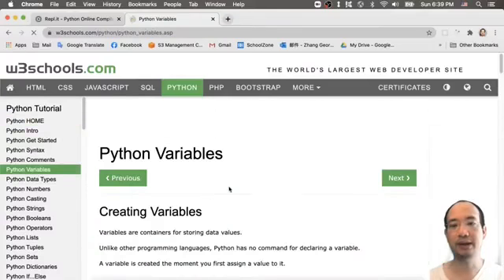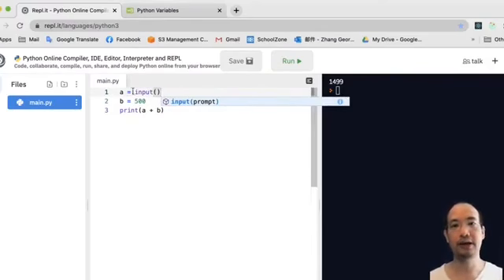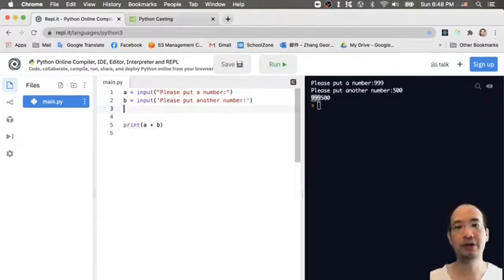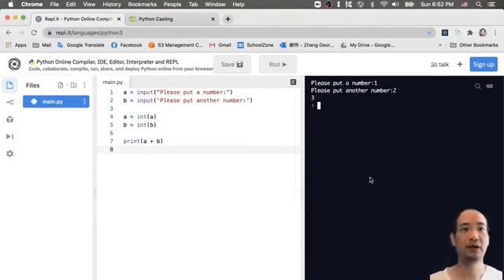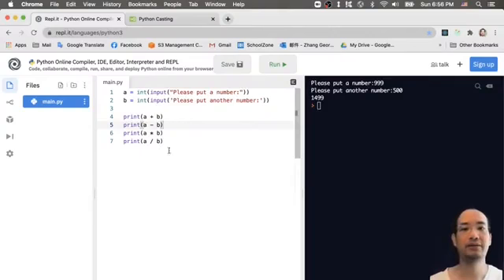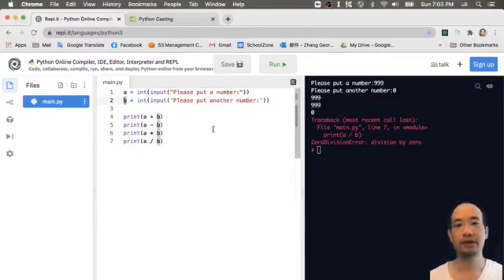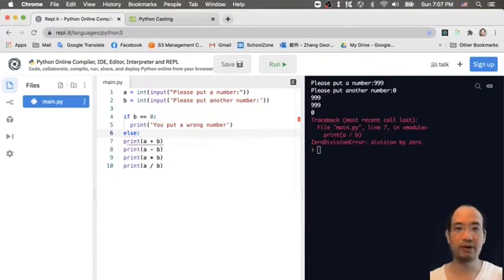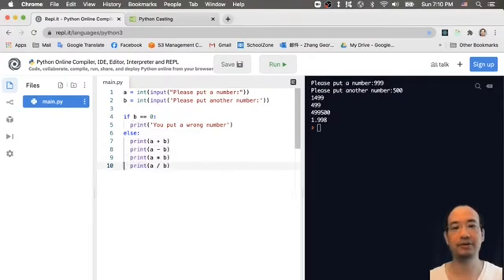P4. Coding Lesson 4 - A addition program | Python for Absolute Beginner (Grade 4 - Grade 10)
We will create a program to add two numbers together.